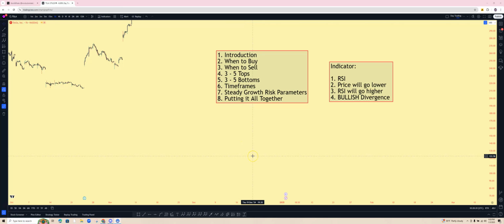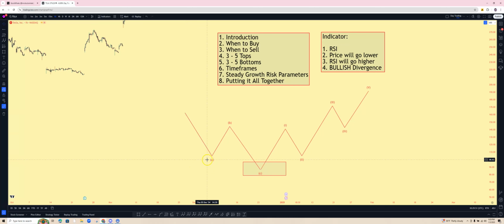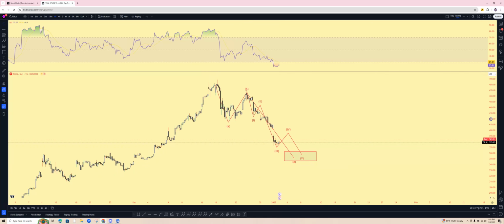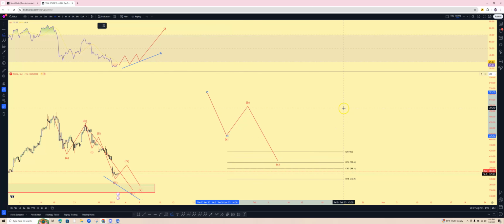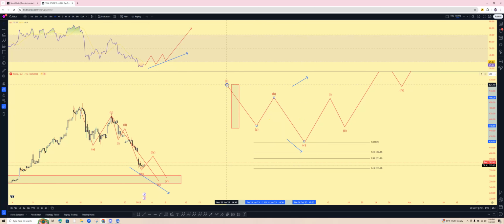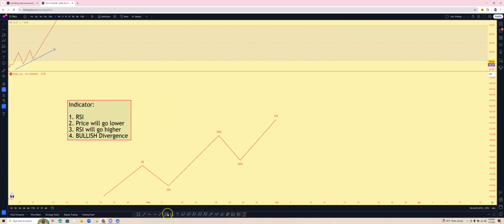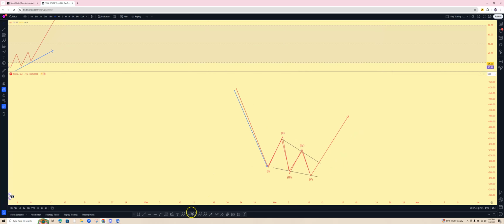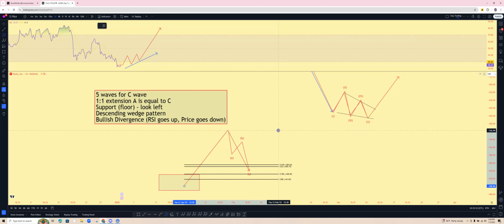Find Bottoms in the Market: 3-5 Bottom Opportunities (Part 5)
Learn to catch the market before it bounces!

In Part 5, we cover 3-5 Bottoms, one of the most reliable patterns for finding buying opportunities. 🕵️‍♂️

Don’t miss this essential guide to smarter trading!

📊 Topics Covered:
- Identifying 3-5 Bottoms
- Using bottoms to enter profitable trades
- Avoiding false signals